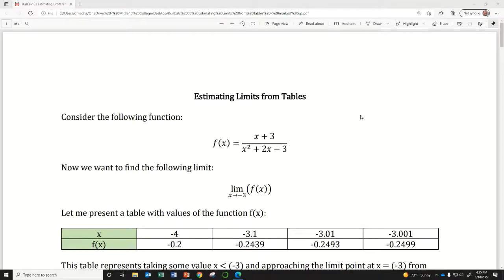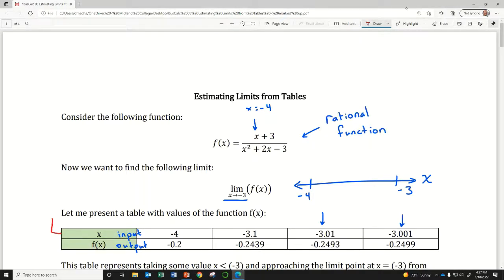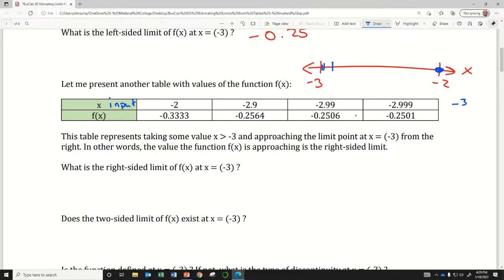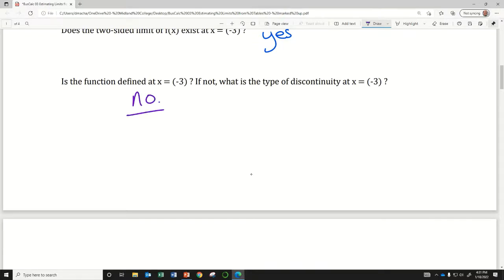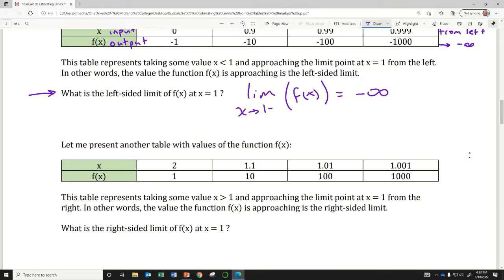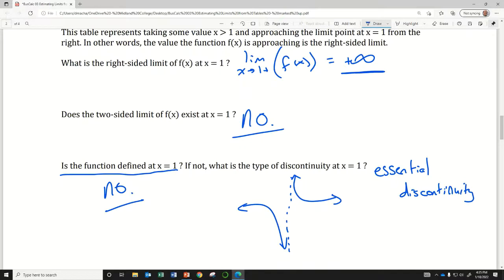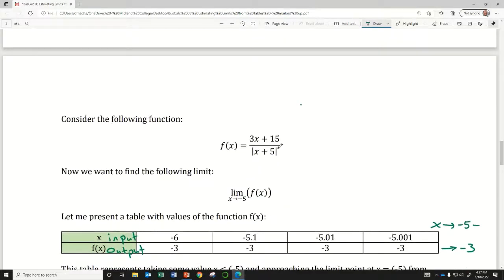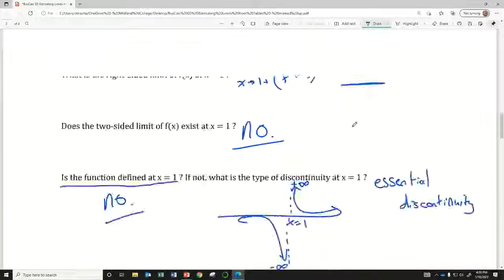Part C: Estimating Limits from Tables (Business Calculus)